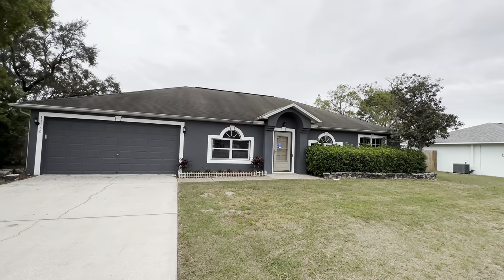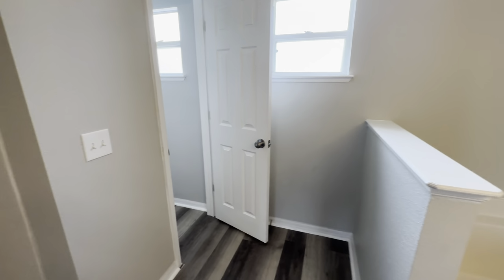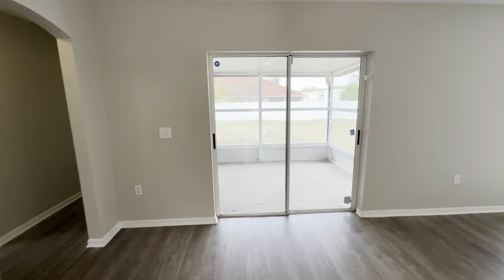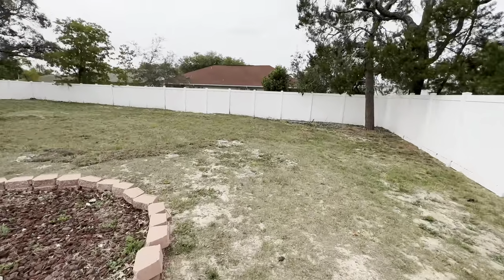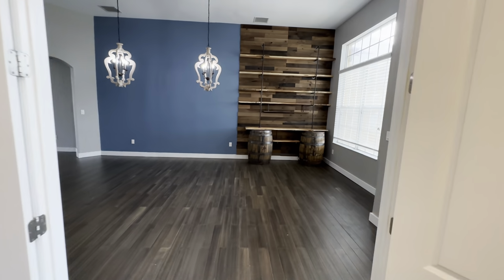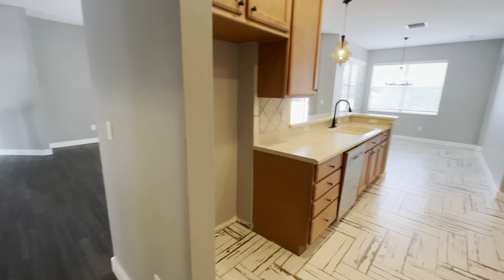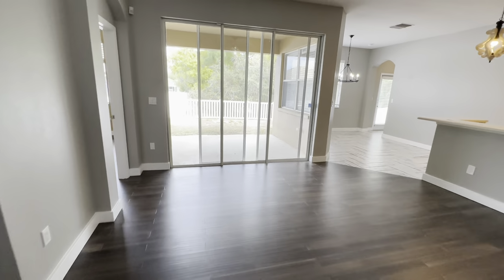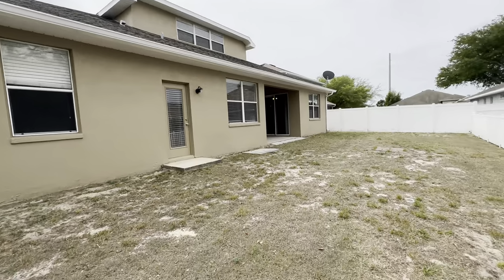Inside 2 Spring Hill Florida Homes with Recent Price Reductions as the Housing Market Falls!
If you are thinking of moving to the Tampa Bay Area, I'm here to help! 🏡
Book a zoom call with me and let’s discuss your real estate goals.

Josh Bryan - Realtor
Preferred Shore Real Estate